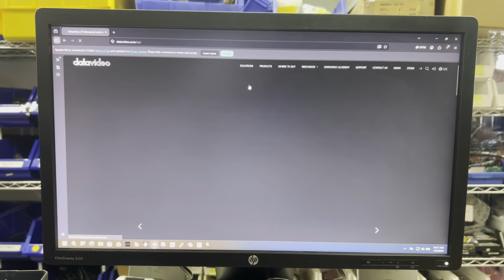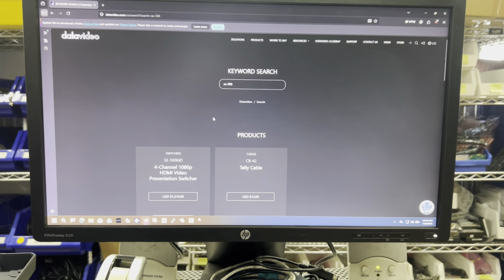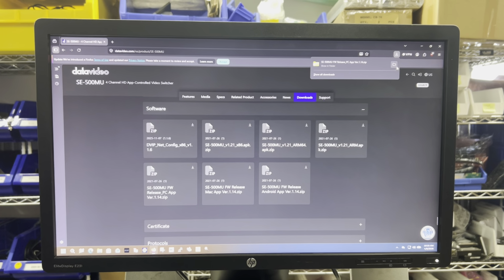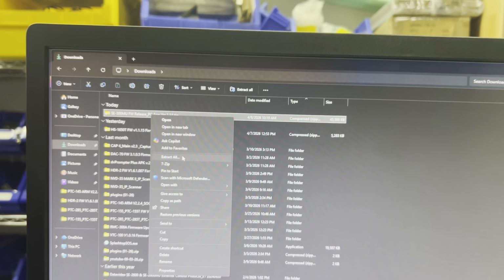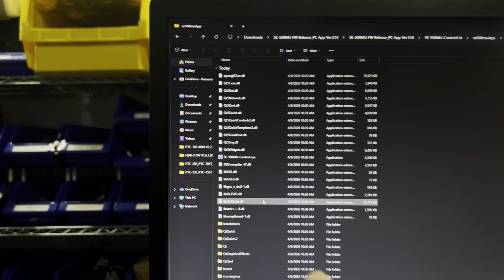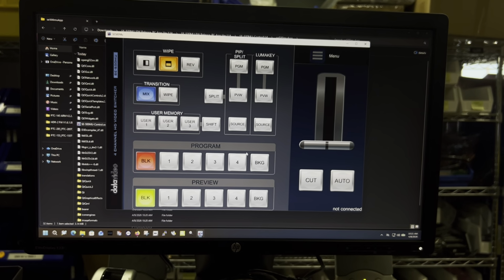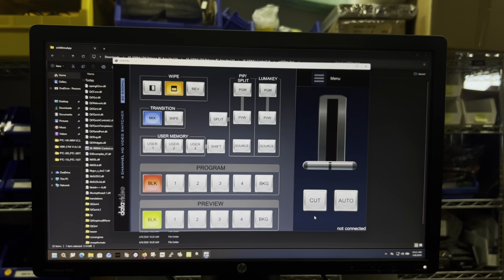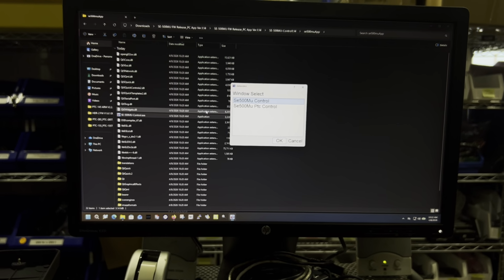HOW TO INSTALL THE SE-500MU CONTROL APP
How to Download, Extract and Open SE 500MU on Windows PC